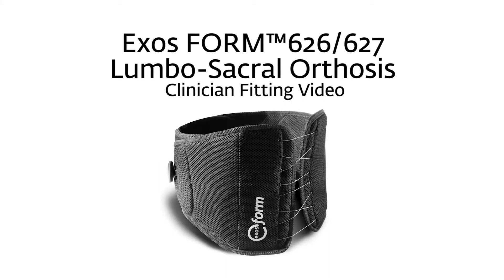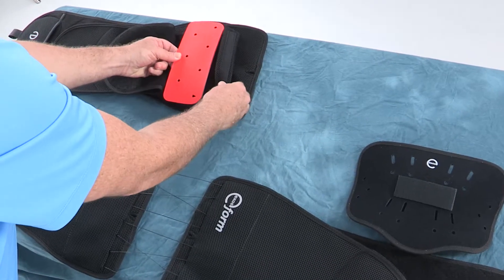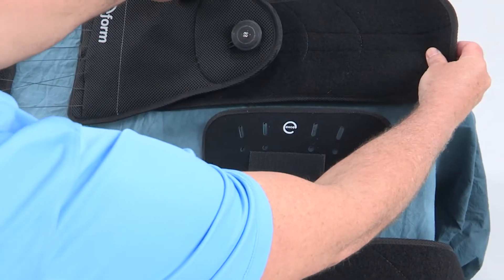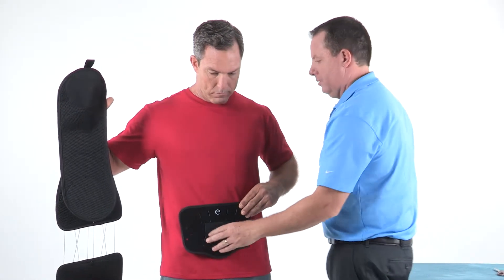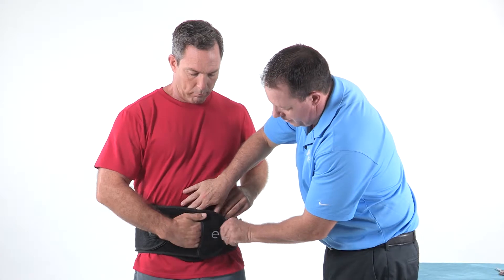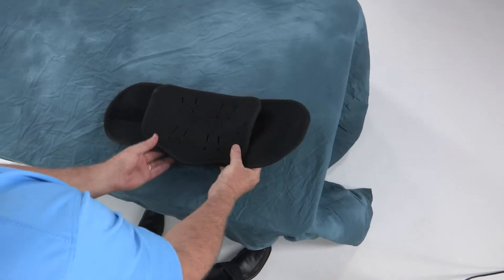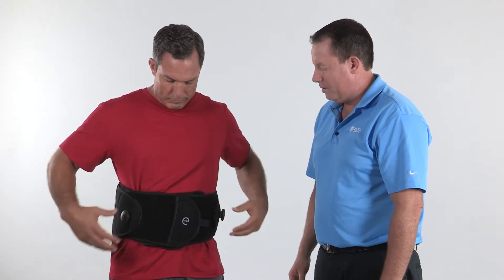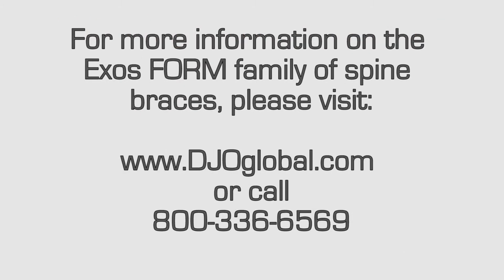Exos Form 626 & 627 Lumbar Belt Back Support Overview and Fitting Instructions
Learn how to properly put on, wear and adjust the Exos Form 626 & 627 Lumbar Belt back braces.  The Exos FORM 627 provides relief from mild lower back pain. The Exos FORM 626 provides superior sagittal control and support from L-1 to L-5.  Both back braces are ideal for chronic or acute low back pain.  Can be worn daily and during mild activity.  Exos Form back supports are light, adjustable and low-profile.  Using BOA technology, you can adjust the level of compression desired based on your level of support desired for a customized, personal fit.